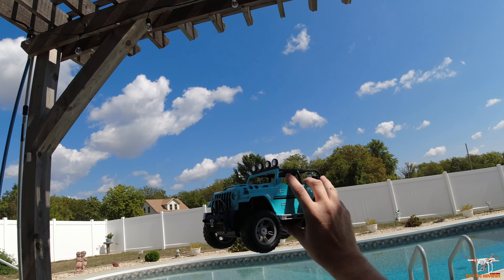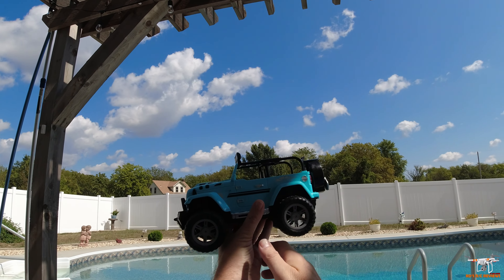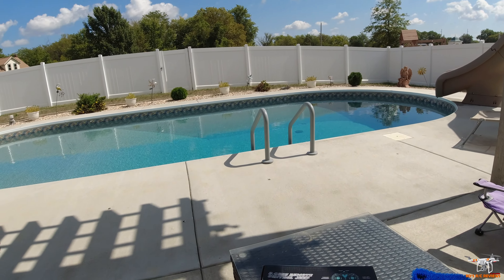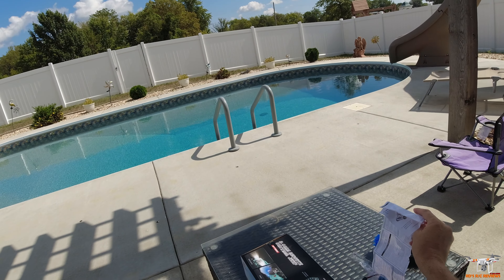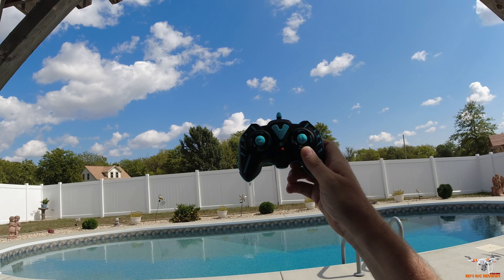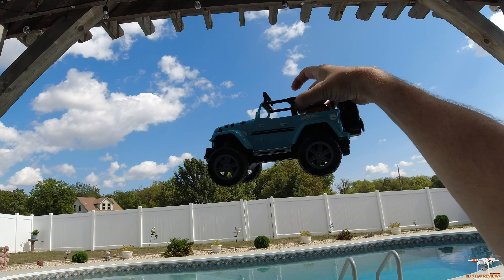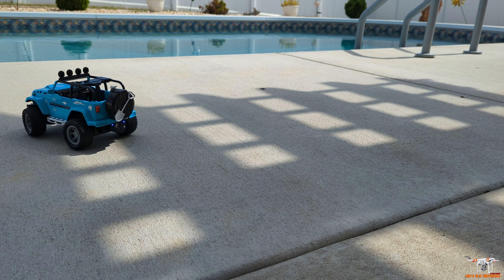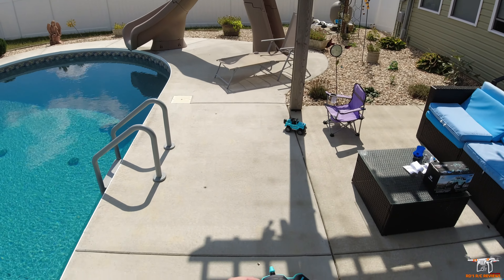DEERC DE86 RC JEEP with Lights, Sound & Exhaust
This is a decent and nice looking little toy RC jeep that's ideal for a kid 6+ years of age. You can purchase this Jeep $19.88from Amazon using the following link.